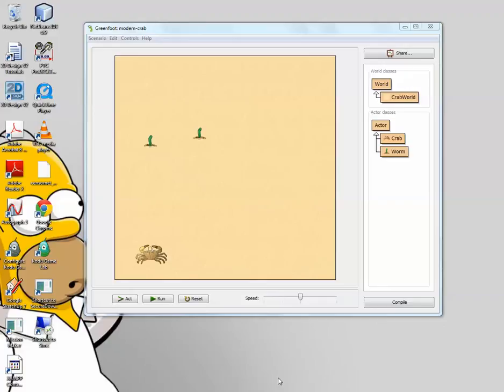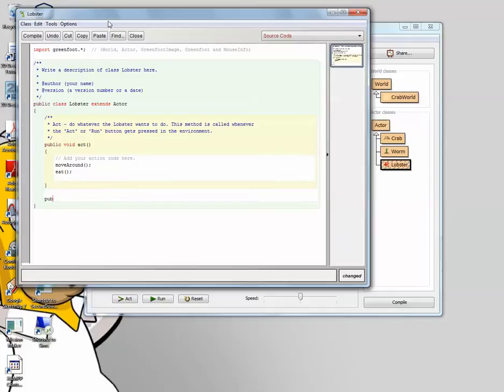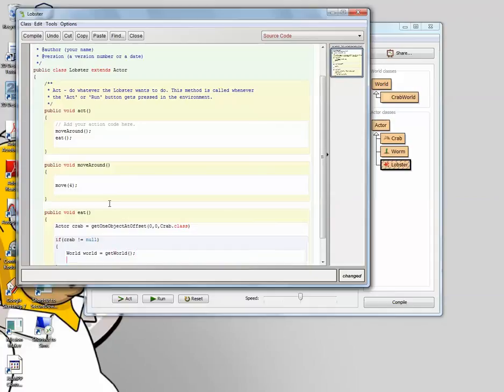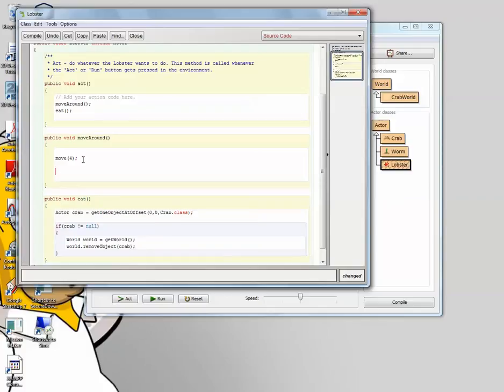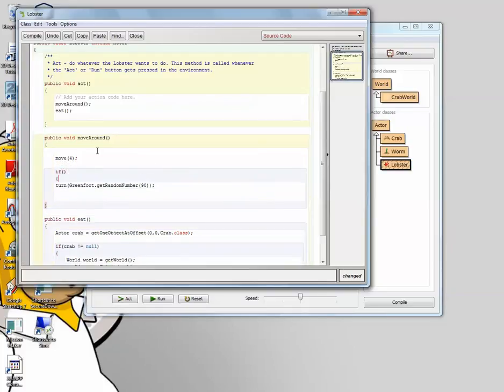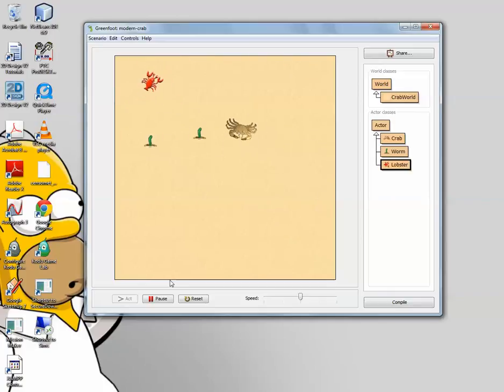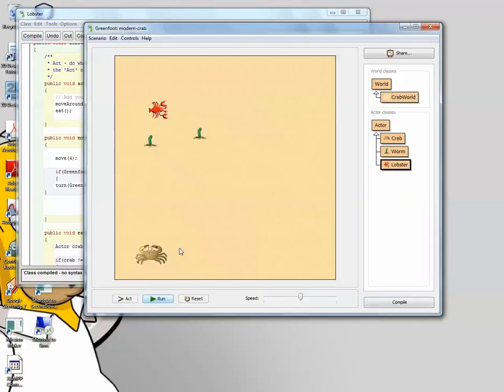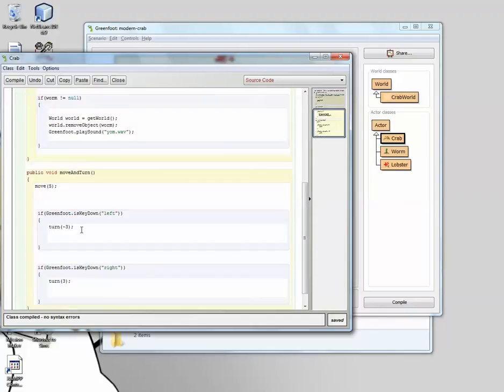Part 7 Adding a randomly moving enemy